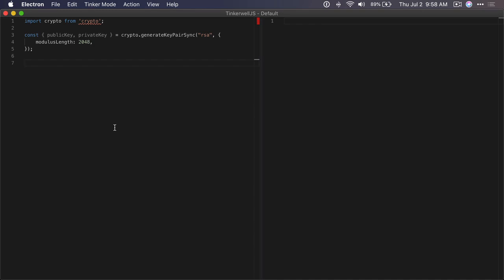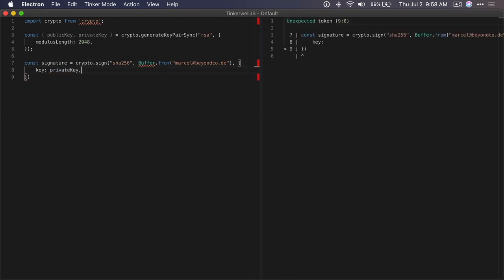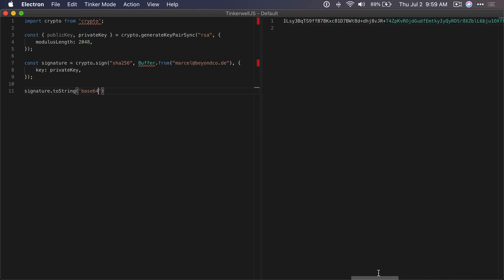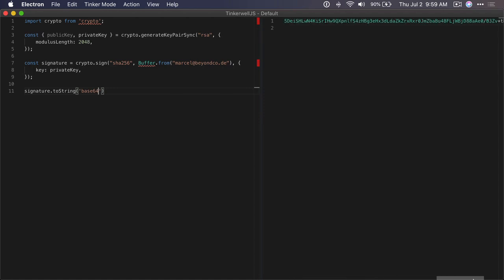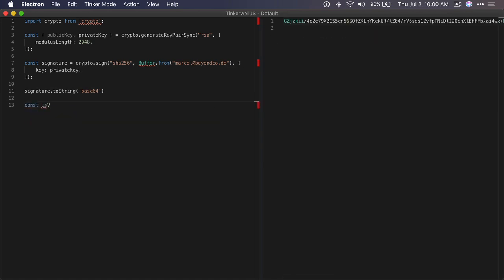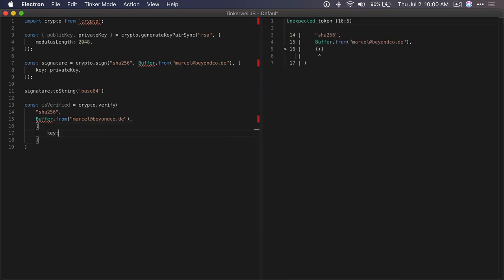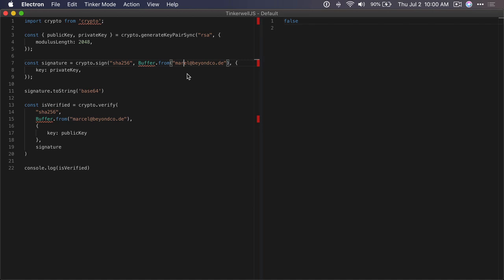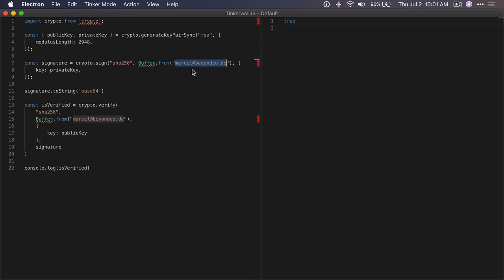042. Offline License Key Validation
Build desktop apps with web technologies

This course teaches you how to use your existing knowledge of tools like VueJS, React, TailwindCSS and NodeJS to build cross-platform desktop applications.

Even if you are a complete beginner, this course guides you through the process of creating a desktop application from scratch.

Chances are pretty high that you've already used Electron applications before: We built Tinkerwell and HELO with Electron, and also well-known applications like VSCode or Slackmake use of Electron and benefit from the Electron ecosystem with the power of Javascript.